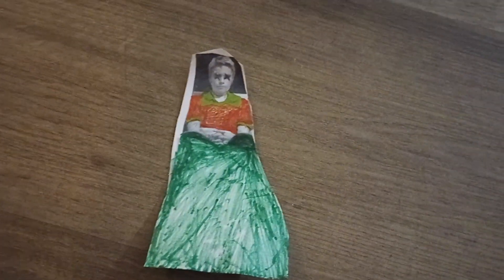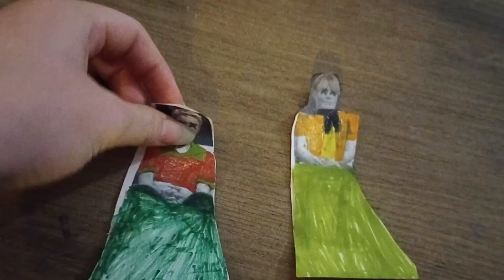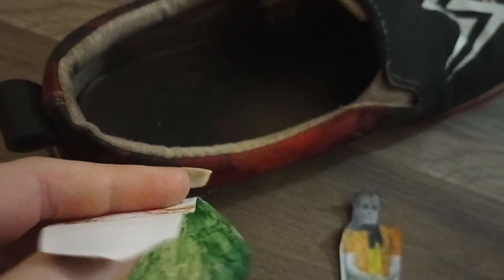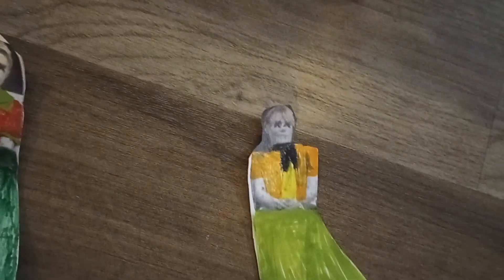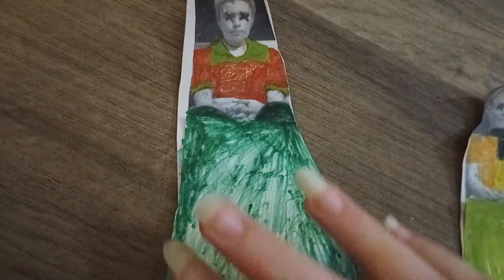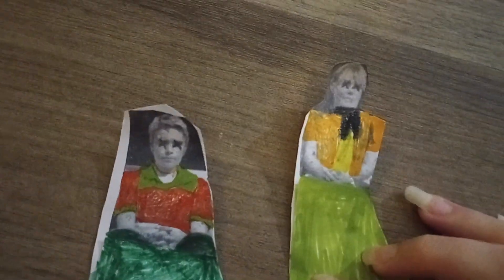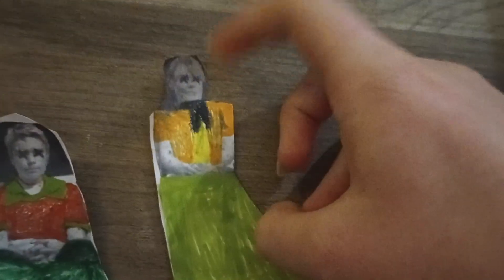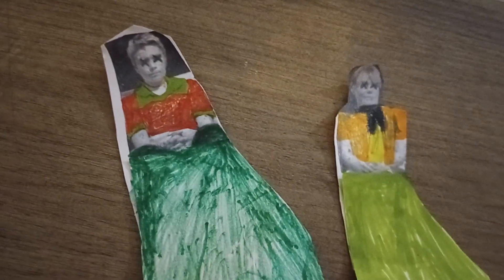Now That The Storys Are OveRrRr...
comercial feature's my dezian dezzimaro doll & michael angelo one.

!dissected fun¡